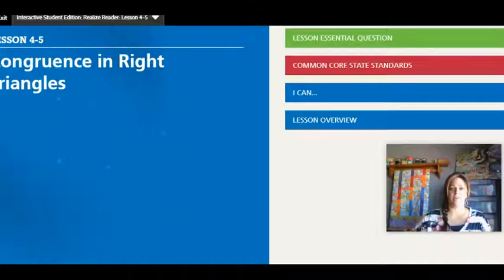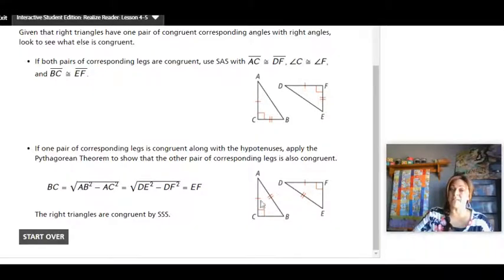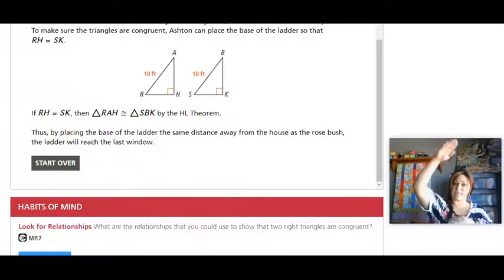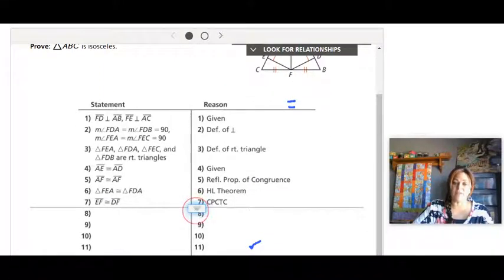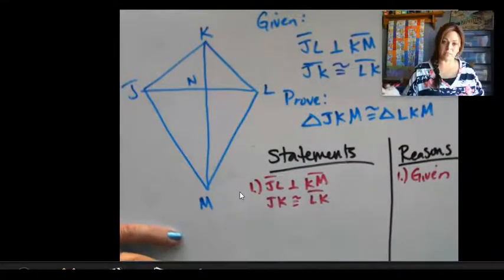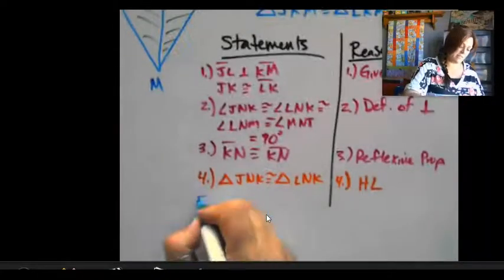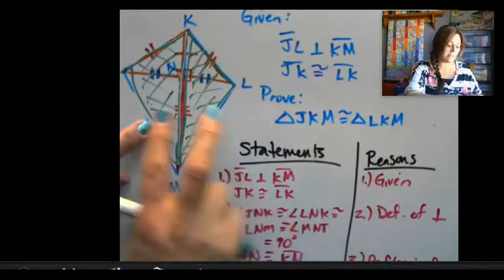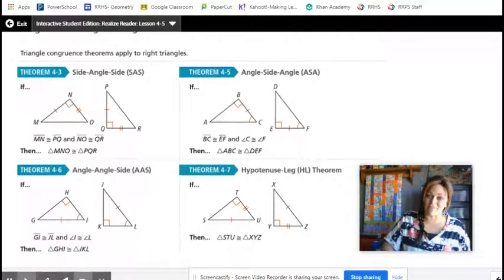Lesson 4 5 Congruent Right Triangles- Savvas enVision Geometry Tutorial